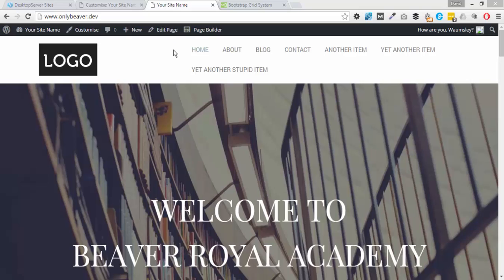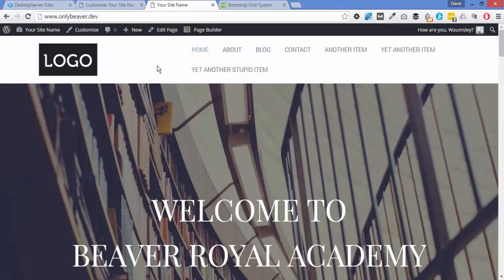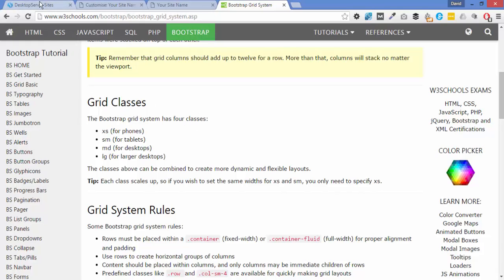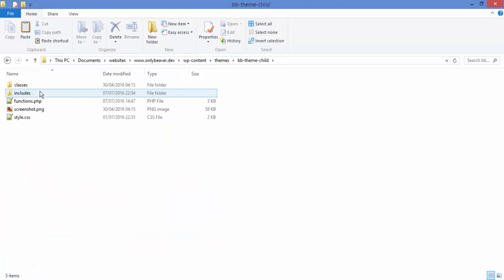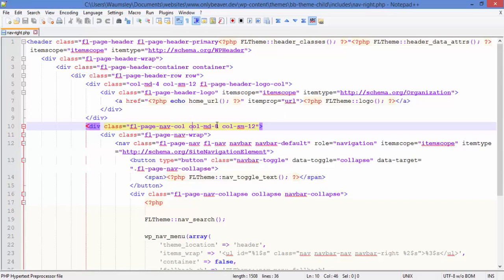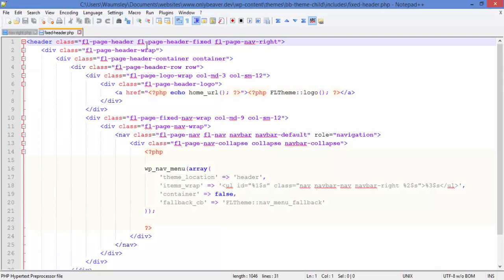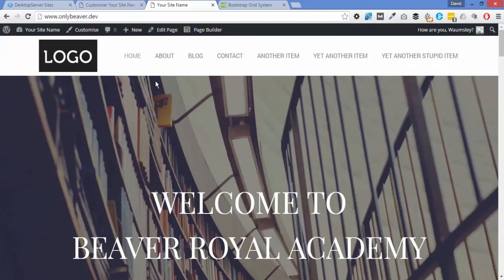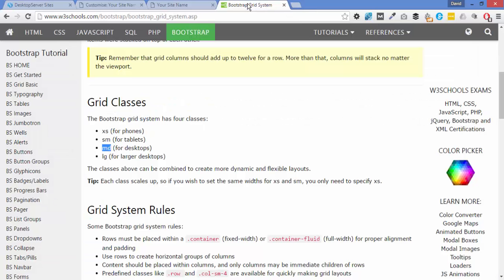Adjusting header column widths in the Beaver Builder theme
This video shows how easy it is to get greater flexibility from the Beaver Builder theme. You just need a basic understanding of the Bootstrap Grid System.

Need more space for your navigation menus or want a wider header right area?  It's not a problem with this easy trick.